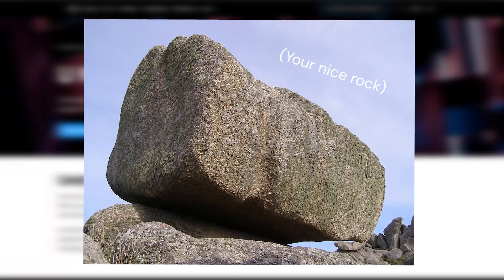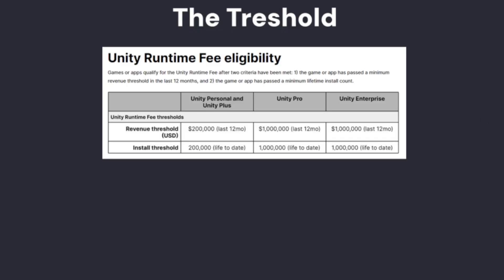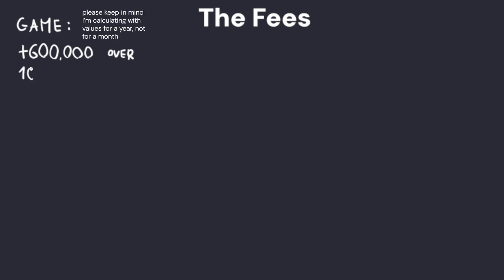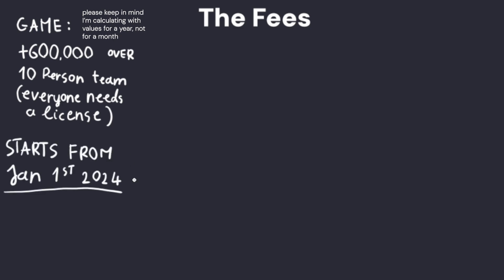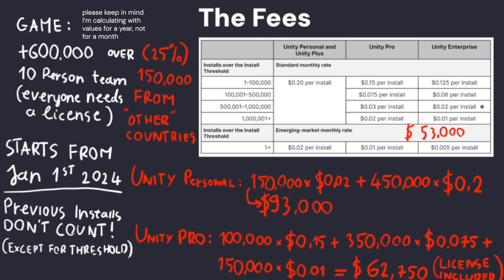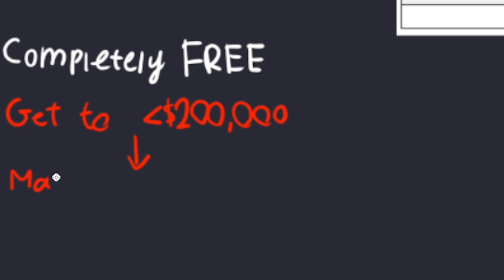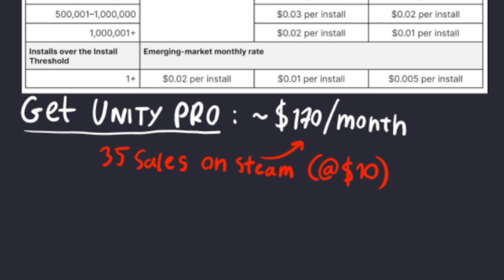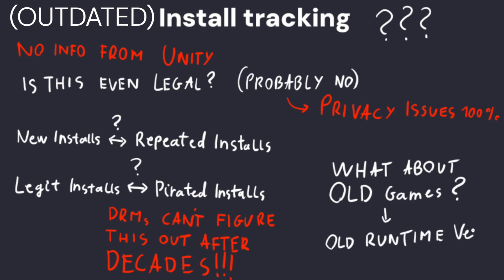New Fees PROPERLY Explained | Why I Switched from Unity to Godot? (REUPLOAD)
(THIS IS A REUPLOAD, MAY CONTAIN INACCURATE INFORMATION)
A lot of people continue to ignore some certain key points of Unity's new fee announcement, so I wanted to make a video to point these out, as they reduce the fee cost. I did not go into the drama and stuff, as a ton of people have already covered that topic 5 billion times already. In the second part of the video I talk about why I switched from Unity (basically what I don't like about the engine itself) and why I chose Godot over Unreal Engine.

For anyone still planning on using Unity, go for it, however don't expect things to go better anytime soon with the current CEO and the board around him. The engineers could make the engine great again, but because of bad practices and decisions by the managers, it's all falling apart.

Timestamps:
0:00 Intro
0:48 What is the threshold
1:32 Fees (inaccurate)
2:22 Fees with Emerging-market rate (more accurate)
3:20 What is revenue?
3:53 Strategies to save money
5:10 Install tracking (?)
5:44 A question
6:02 A rant about Unity (both engine and company)
8:18 Why Godot over unreal (for me)
11:11 How the switching affected my project
11:49 Outro

Music in video:
EVA - 失望した
Stevia Sphere - A Sphere Made of Stevia
HurricaneTurtle - Winds